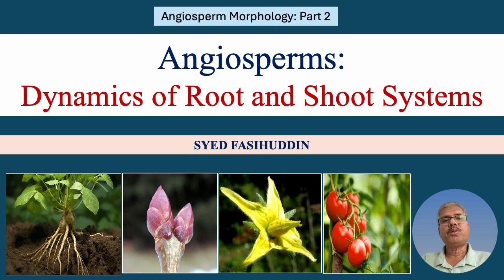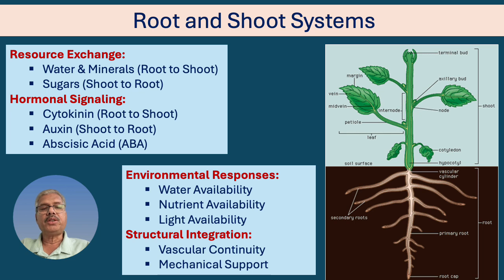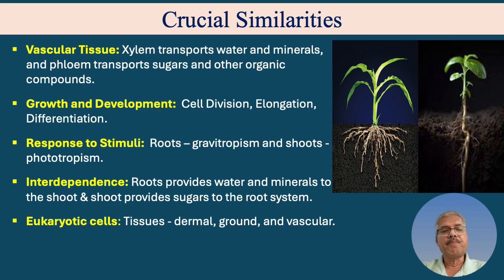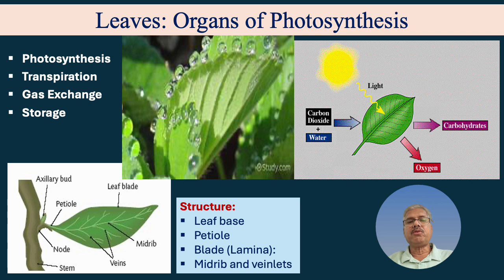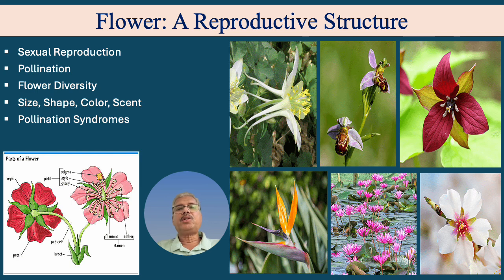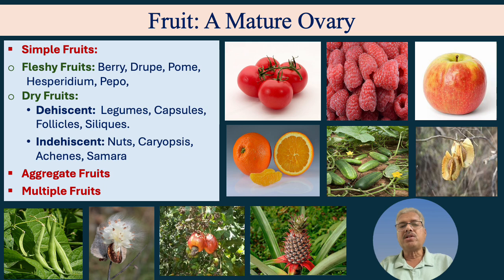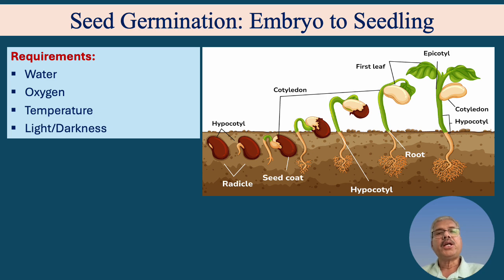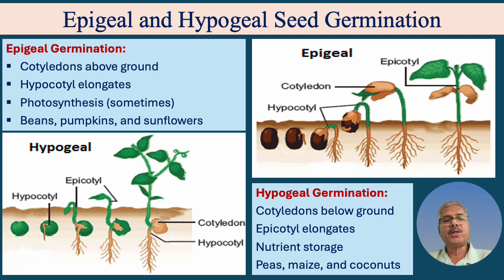Angiosperms | Root & Shoot Systems, Growth Patterns and Adaptations | Botany Lecture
Video Duration: 22 Minutes
Presenter: Prof. Syed Fasihuddin
Target Audience
B.Sc. Botany Students
M.Sc. Botany Students
Life Science Students
Agriculture and Horticulture Students
Biotechnology Students
NET, SET, KSET, CSIR-NET Aspirants
Teachers and Educators
Plant Science Enthusiasts
Timestamps
00:00 Introduction to Angiosperms
01:00 Plant Body Organization in Angiosperms
02:30 Root and Shoot Systems: Overview
04:00 Root System: Structure and Components
05:45 Types of Root Systems (Tap, Fibrous, Adventitious)
07:30 Functions of Roots
09:00 Root Modifications and Adaptations
10:30 Shoot System: Structure and Components
12:00 Stem, Leaves, Buds and Branches
13:30 Functions of the Shoot System
15:00 Shoot Modifications and Adaptations
16:30 Coordination Between Root and Shoot Systems
18:00 Growth Patterns in Angiosperms
19:30 Ecological Significance and Adaptations
21:00 Summary and Key Takeaways
Angiosperms, or flowering plants, possess a highly organized body structure divided into two major systems: the root system and the shoot system. These systems work together to ensure plant survival, growth, reproduction, and adaptation to diverse environments.

In this lecture, we explore the structure, development, functions, and adaptations of root and shoot systems in angiosperms. The video covers various types of roots, stem and leaf organization, growth patterns, modifications, and the functional integration between underground and aerial plant parts.

This lecture serves as a foundation for understanding plant morphology, anatomy, physiology, and ecological adaptations in flowering plants.
Define angiosperms and describe their basic organization.
Differentiate between root and shoot systems.
Identify major components of the root system.
Explain different types of root systems and their functions.
Describe root modifications and their adaptive significance.
Understand the structure and functions of the shoot system.
Explain shoot modifications and their ecological importance.
Analyze the coordination between root and shoot systems.
Relate growth patterns to plant development and survival.
Appreciate the adaptive significance of root and shoot architecture in angiosperms.
Pandey, B.P. : Plant Anatomy and Embryology
Pandey, B.P. Botany for Degree Students: Plant Morphology
Eames, A.J. Morphology of the Angiosperms
Esau, K. Plant Anatomy.